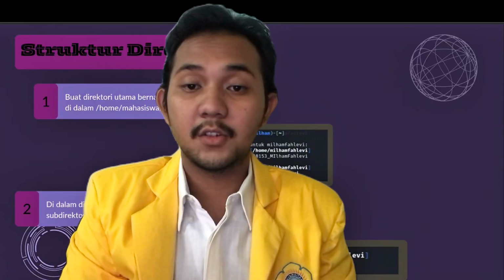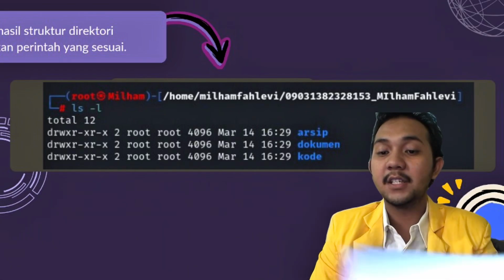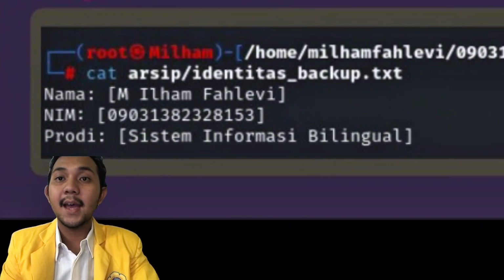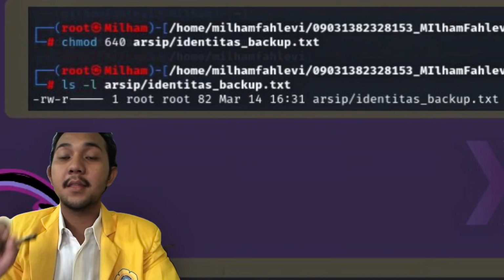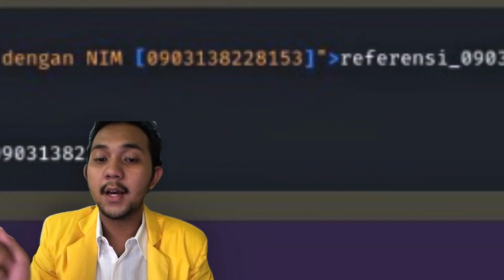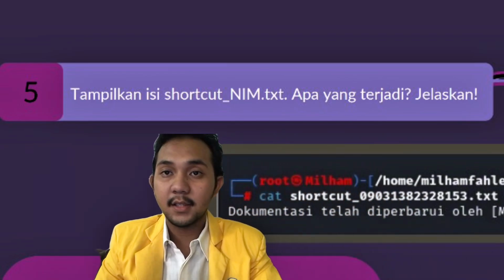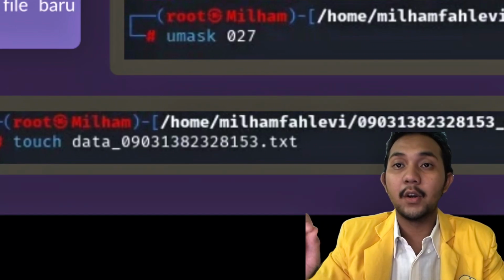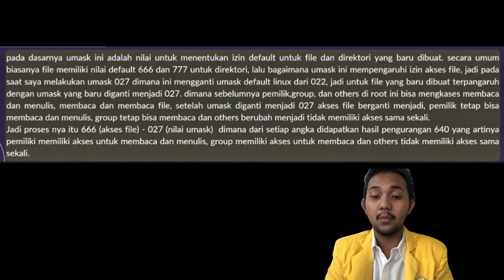Presentasi Soal Ujian Tengah Semester Sistem Operasi | M Ilham Fahlevi | 09031382328153 | Sibil 4 B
Halo teman-teman! 👋 Dalam video ini, saya akan menjelaskan dan menganalisis soal-soal Ujian Tengah Semester (UTS) Sistem Operasi secara detail dan mudah dipahami. Beberapa topik yang dibahas meliputi:

1. Manajemen izin akses file di Linux (chmod, chown, umask)
2. Perintah dasar seperti ln -s, ls -l, dan echo -e
3. Analisis symbolic link
4. Cara mengelola hak akses pengguna dalam sistem Linux
5. ⁠ Cara kerja umask dalam mengatur izin default